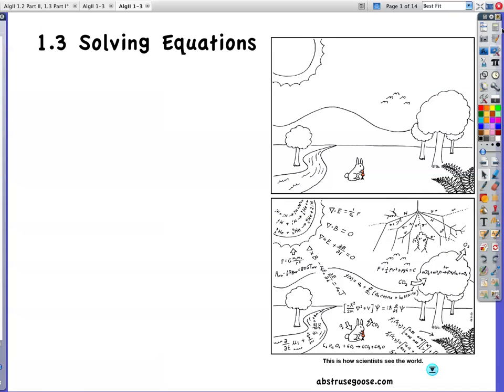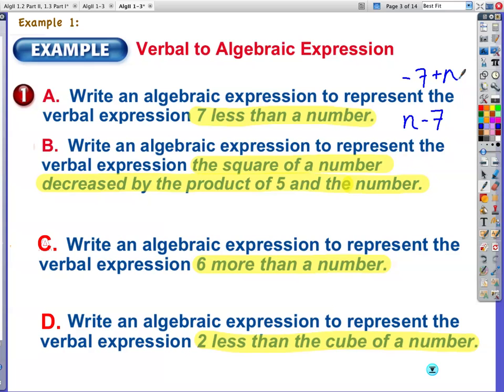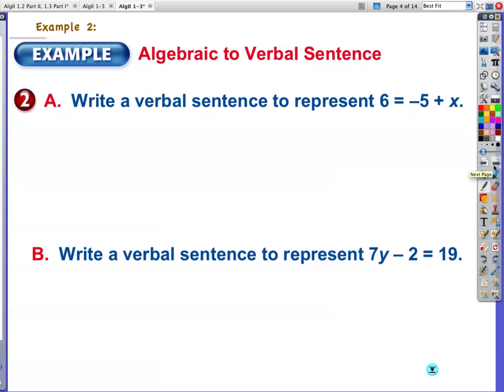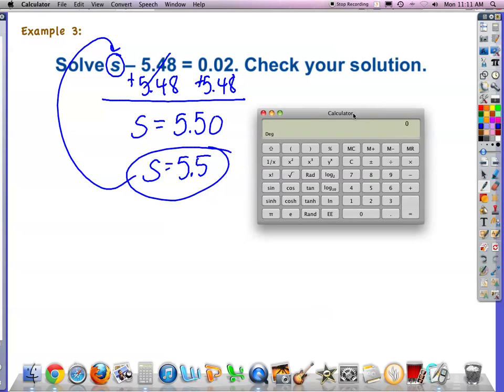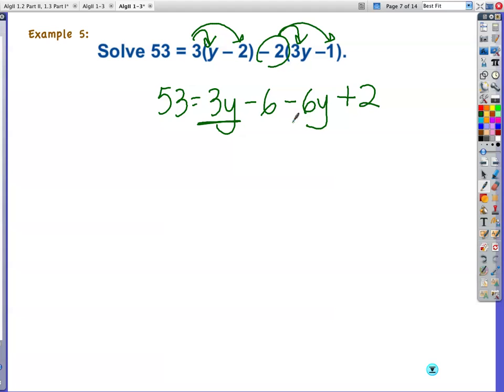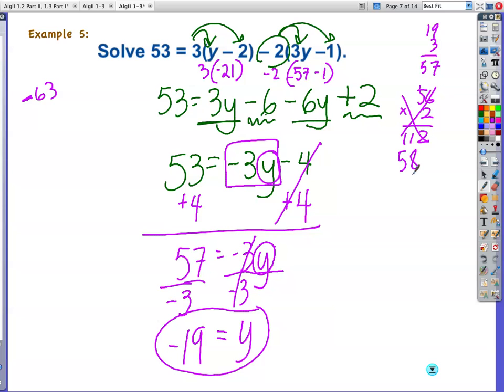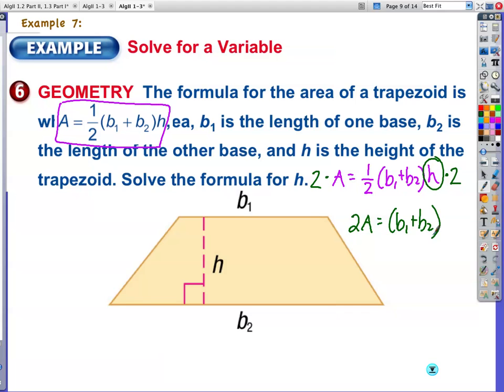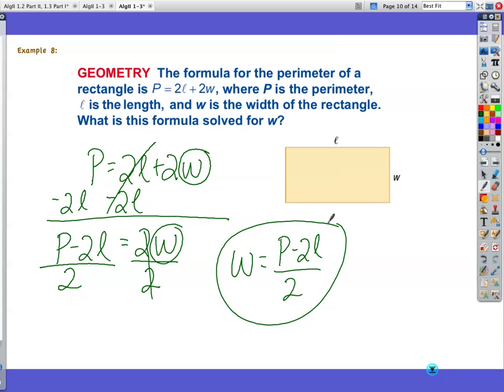AlgII 1 3 Part II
Alg II Foundations, 1.3 Part II